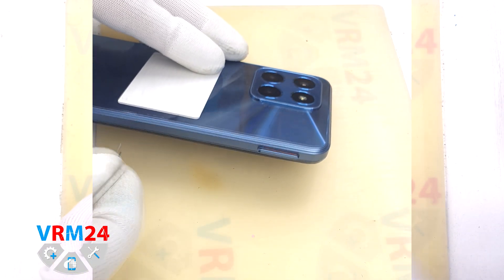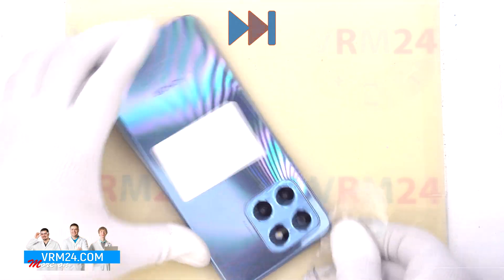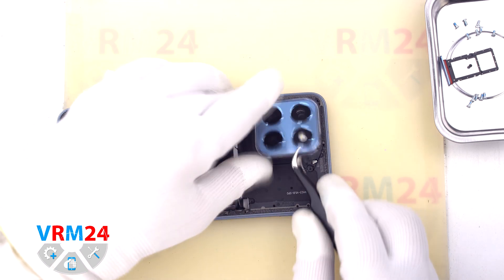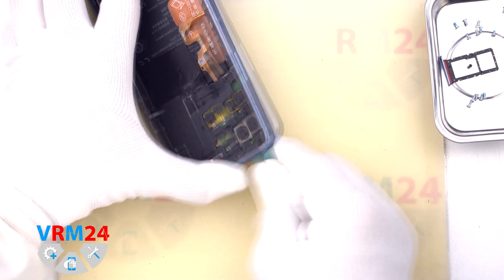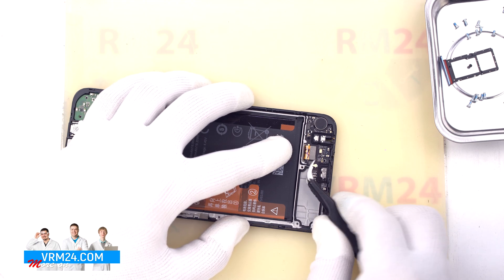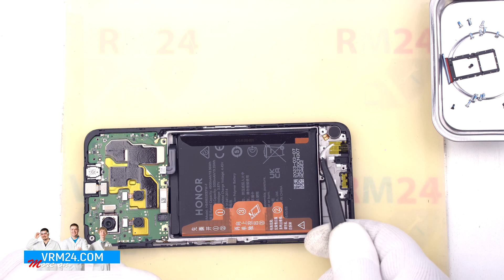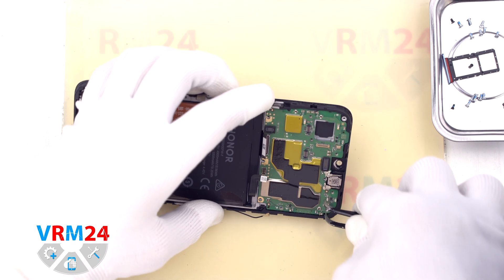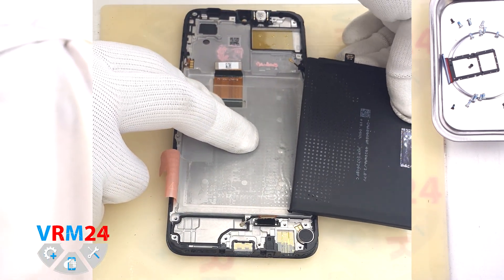Honor X6 VNE-LX1 Disassembly in detail Take apart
Instructions with a detailed description and additional materials on our website, follow the

If you have additional questions, you can ask our specialists, who will try to answer them in as much detail as possible.

Our manual is suitable for all Honor X6 models - released for the markets of different countries.

Chapters

00:00 — Hello everyone!
00:39 — Detaching the back cover.
01:42 — Unscrewing the screws.
02:48 — Detaching the middle cover.
04:41 — Detaching the subboard.
06:35 — Detaching the motherboard.
06:58 — Detaching the battery.